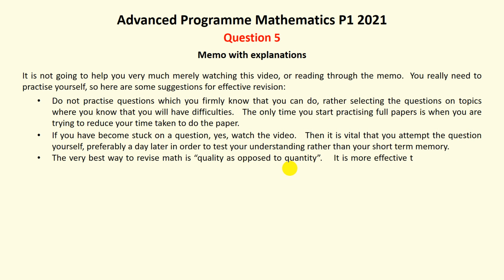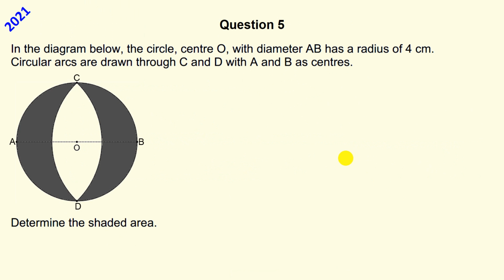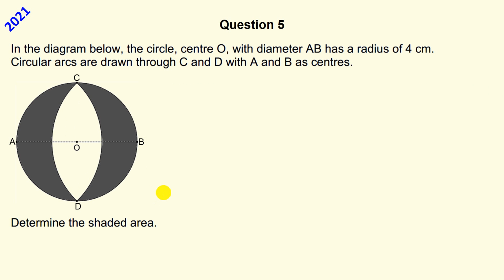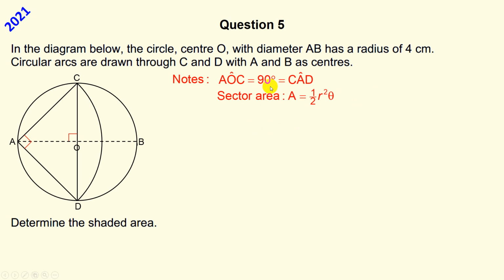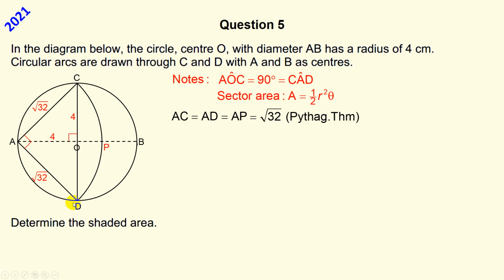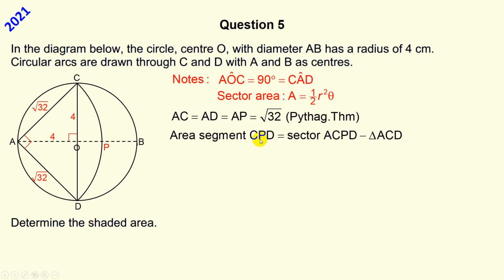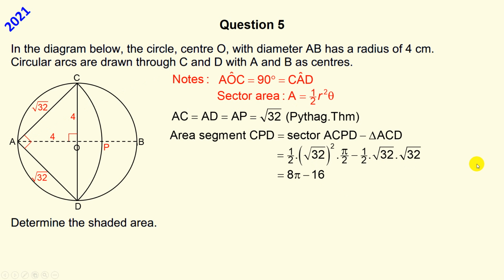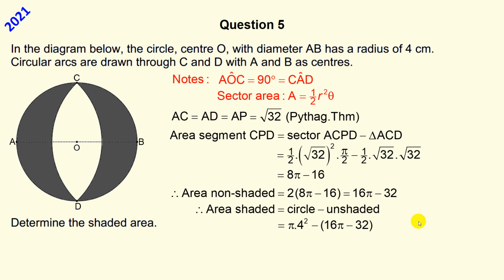APM 2021 Question 5